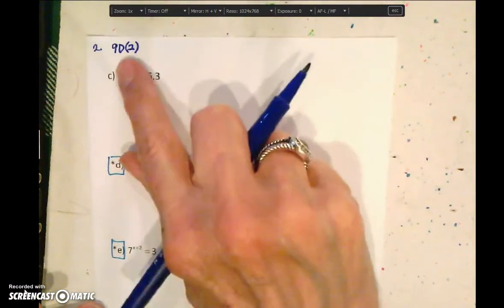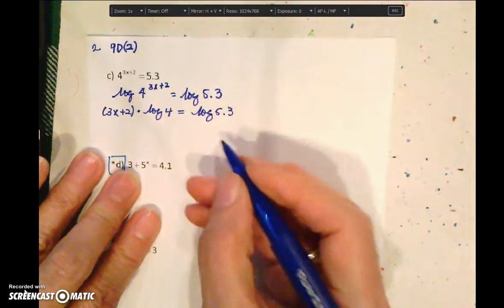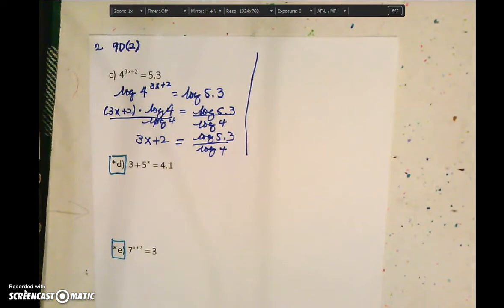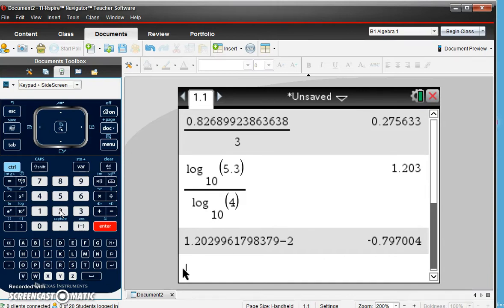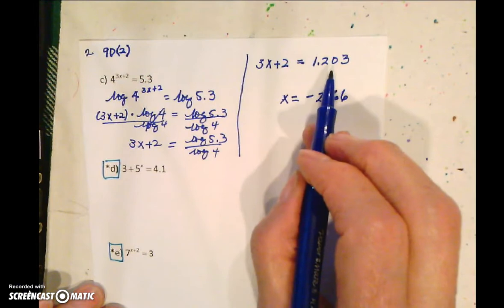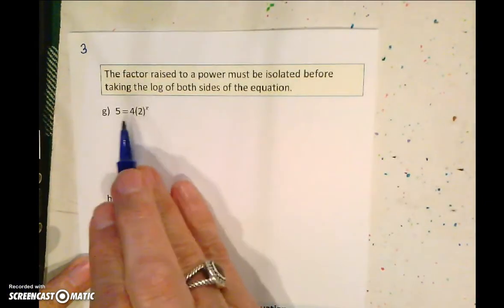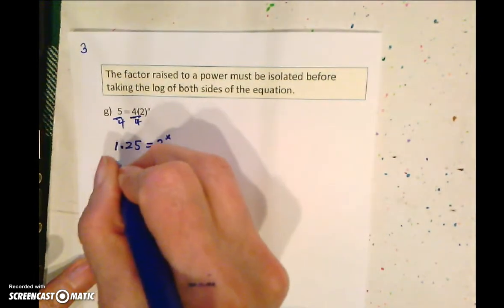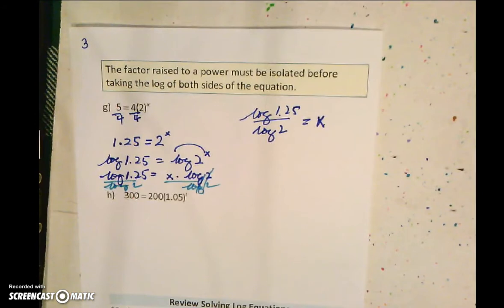A2 9D 2 log eq